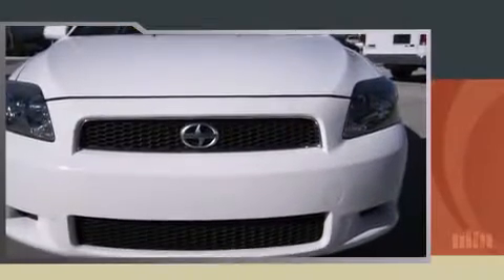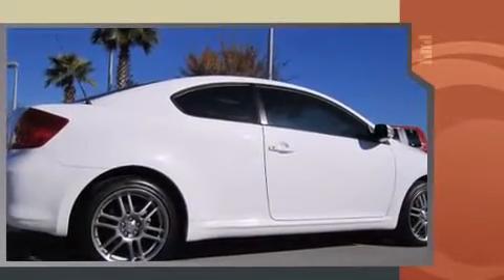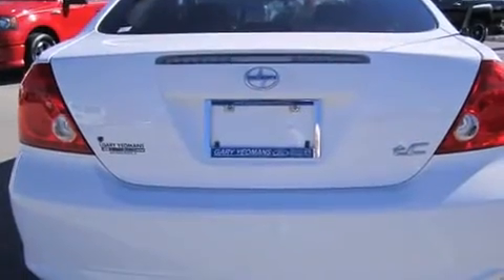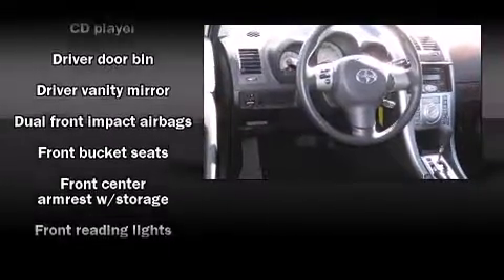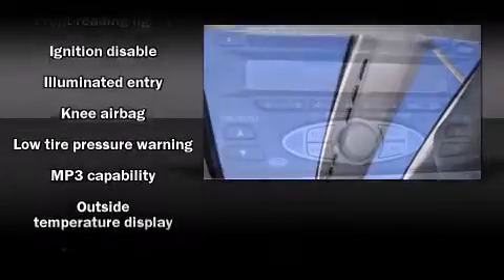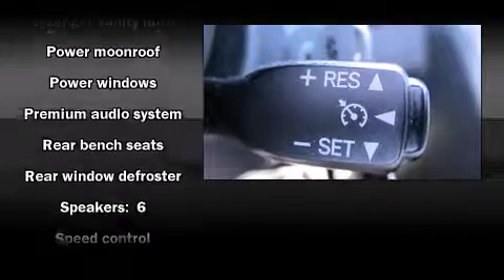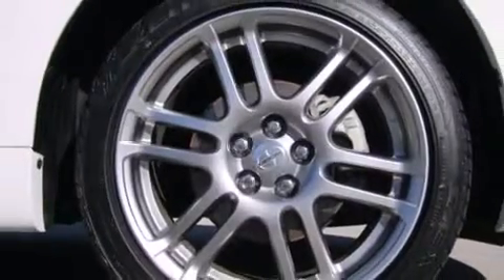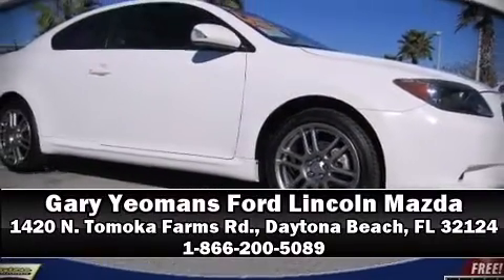For Sale @ Gary Yeomans-2007 Scion tC tC in Daytona Beach, FL 32124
1420 N. Tomoka Farms Rd.

Come test drive this 2007 Scion tC. It features an automatic transmission, front-wheel drive, and a 2.4 liter 4 cylinder engine. Top features include remote keyless entry, front and rear cupholders, a tachometer, adjustable headrests in all seating position air conditioning, power moonroof, turn signal indicator mirrors, and 1-touch window functionality. Safety equipment has been integrated throughout, including: dual front impact airbags, knee airbags, brake assist, ignition disabling, and 4 wheel disc brakes with ABS. A Carfax history report indicates just one previous owner. Our experienced sales staff is eager to share its knowledge and enthusiasm with you. They'll work with you to find the right vehicle at a price you can afford. We are here to help you.